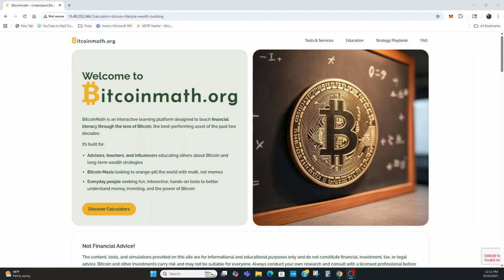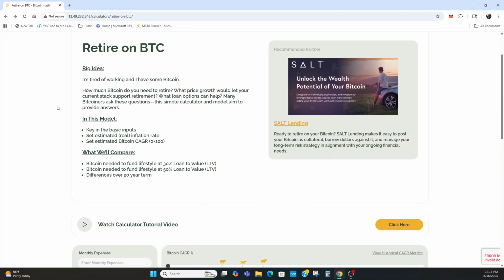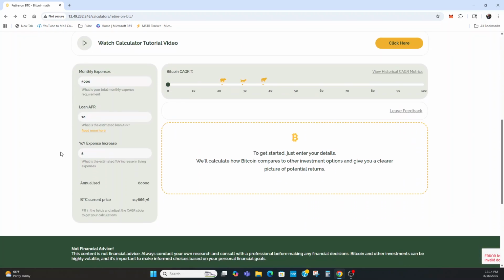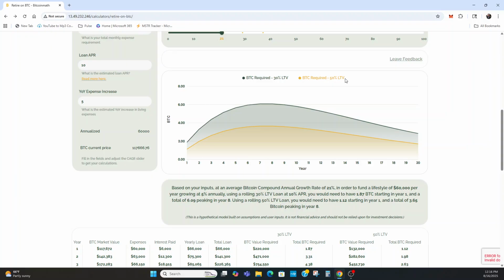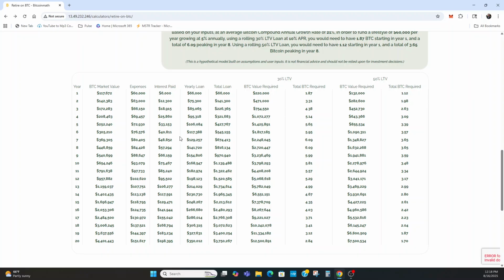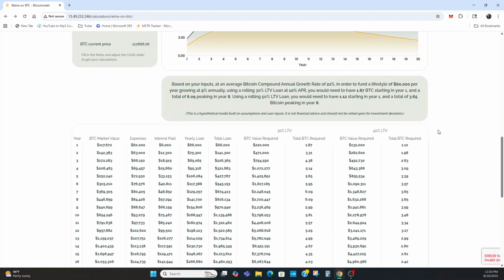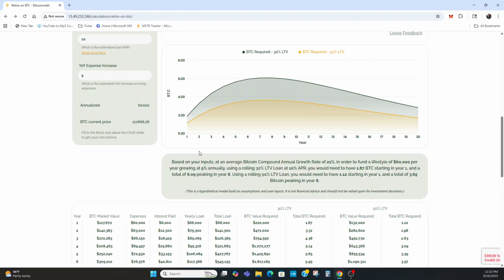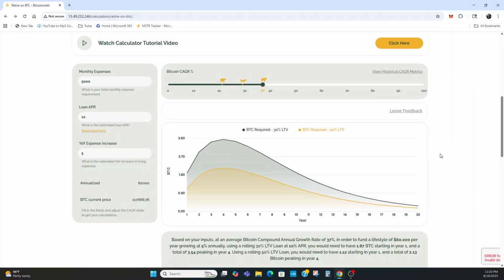How much BTC do you need to Retire? Run the math and see for yourself!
Overview video for Bitcoinmath Retire on BTC calculator.  See how much Bitcoin you need to hang it up and still get the income you need each year by borrowing against your stack, looking at a 30% and 50% LTV over a 20 year timeframe.

Follow us on X for more daily posts, videos, commentary, and updates